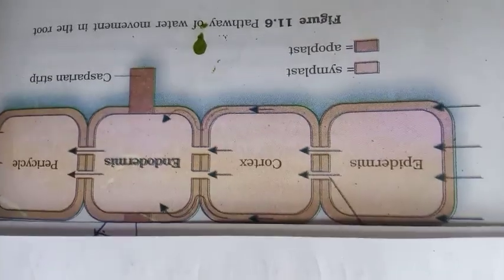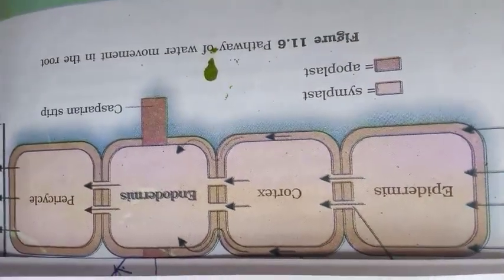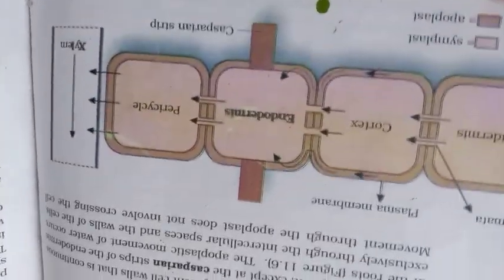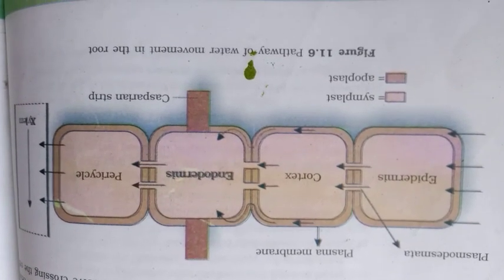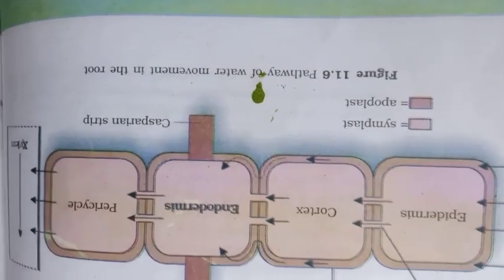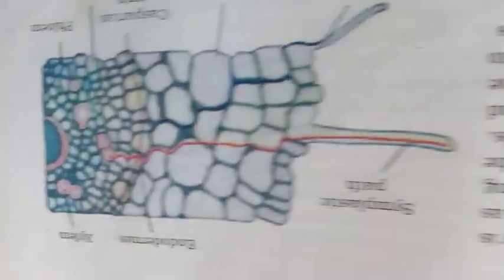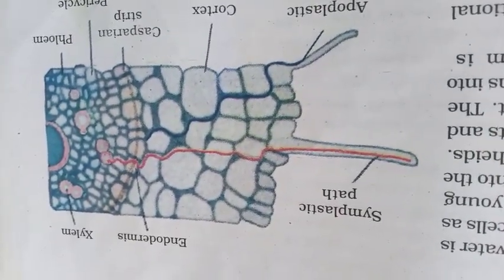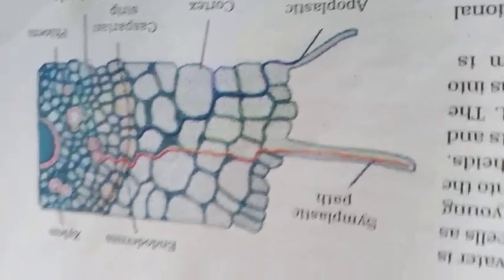"How Plants absorb- "WATER"